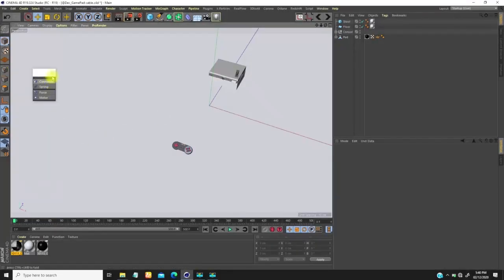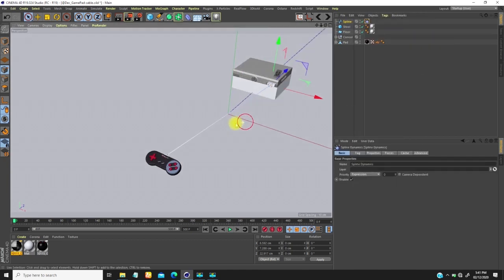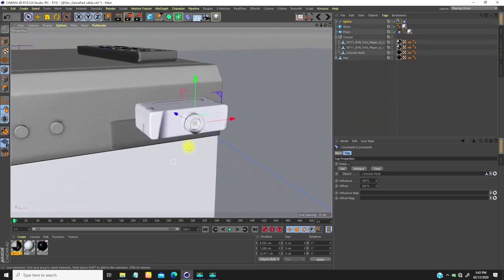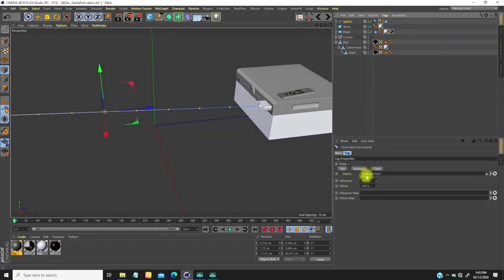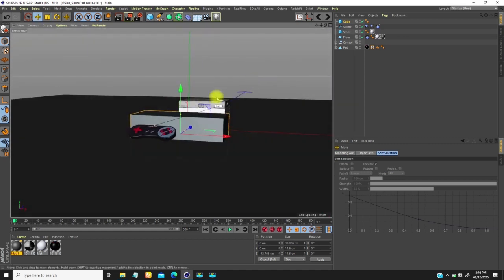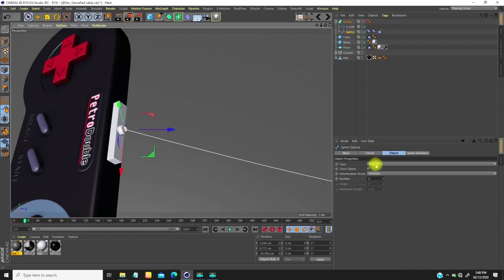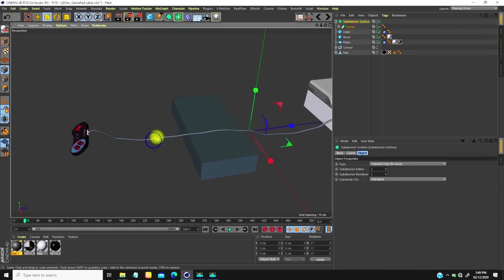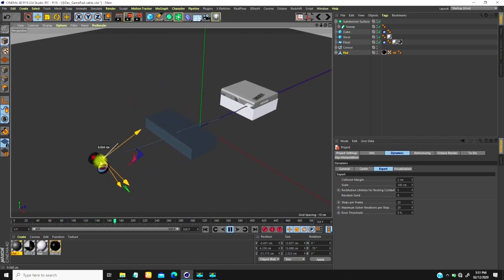Cinema 4D: How to create a Gamepad to Console Cable Connection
This video is a solution to the question raised as regards how to create a connection between a gamepad and a console, adding dynamics to the cable connection.

Jouleconcepts                                    @Jouleconcepts

Jouleconcepts